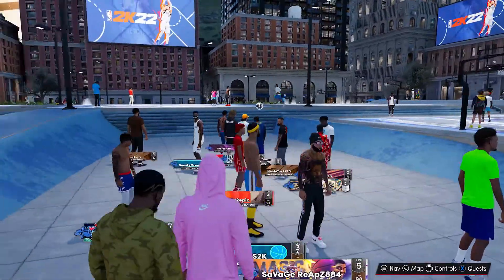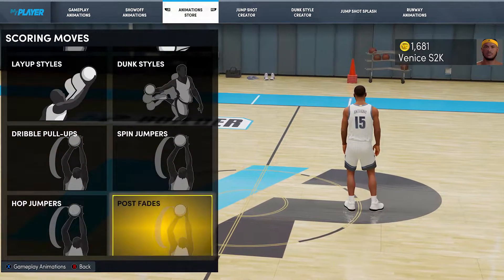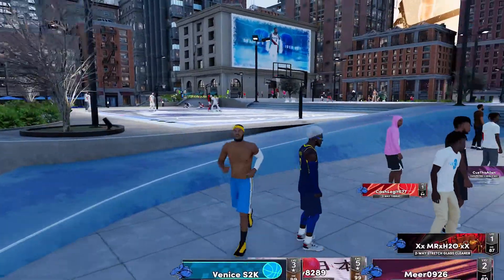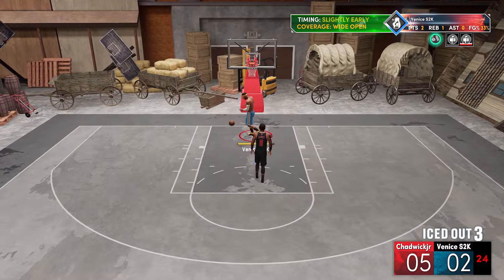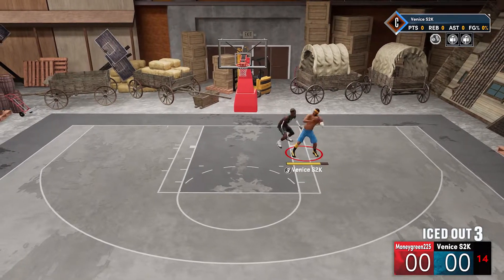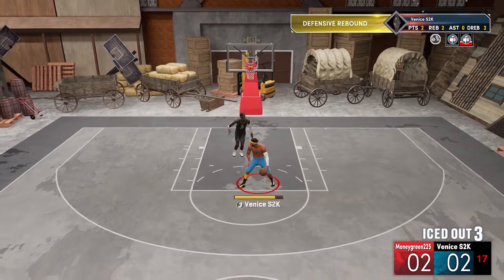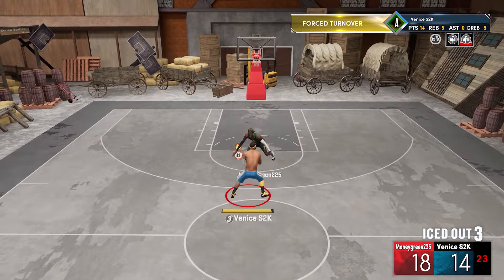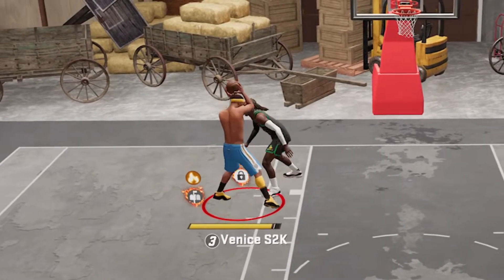This New *HIDDEN* Season 3 Move is SPECIAL... Nikola Jokic Post Fade is INSANE on NBA 2K22 !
Yooo today we're taking a look at Nikola Jokic's fadeaway, a new Season 3 move !

Sub up if you're new and like the vid if you enjoyed it !